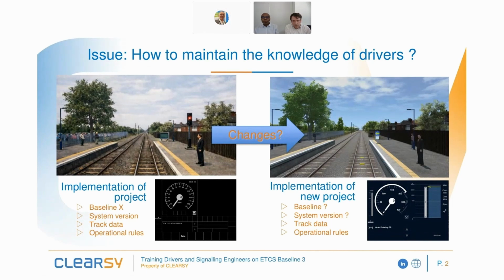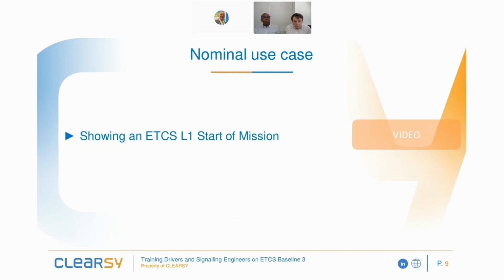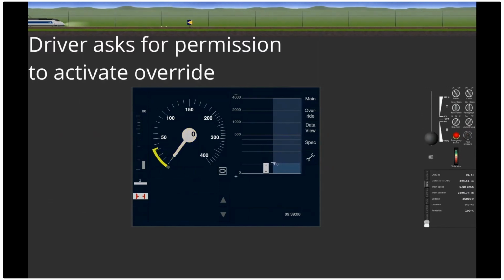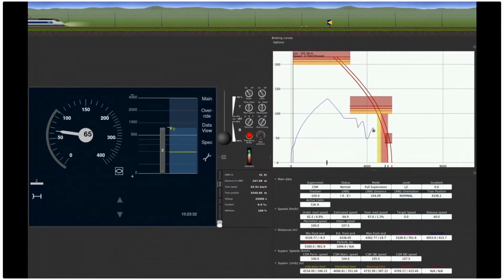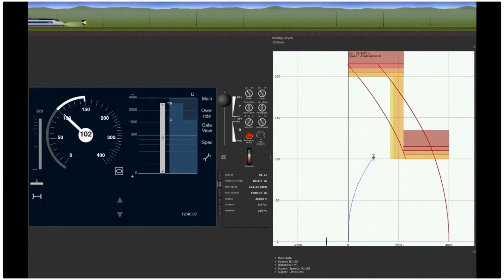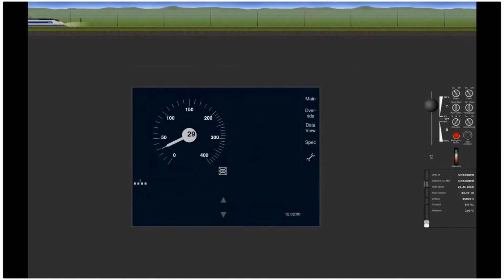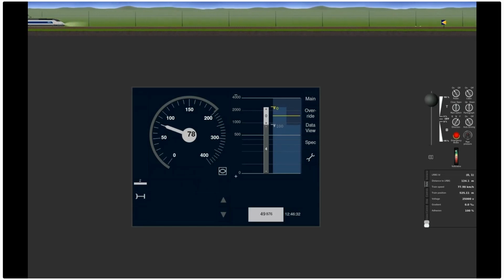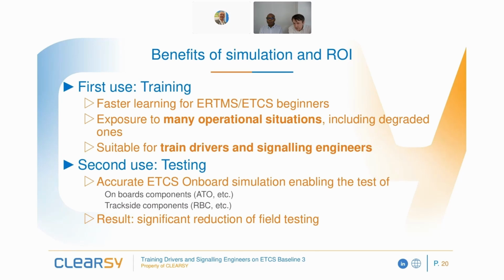How can train drivers be trained in the changes brought about by ERTMS Baseline 3?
ERTMS/ETCS Baseline 3 introduces advanced supervision principles and operational behaviours that are critical for train drivers and signalling engineers alike.

To address these challenges, CLEARSY has developed scenarii for drivers that are adapted to its simulation tool. This webinar presents how the CLEARSY Operational Simulator and scenarii can be used to train drivers for the following nominal and degraded situations:

-Nominal situations such as Start of Mission, Movement Authority reception and extension
- Degraded situations including loss of radio communication in Level 2, End of Authority handling, and override activation
- Detailed explanation of ETCS braking curves and real-time supervision limits
- Understanding DMI indications and supervision principles
- The “Falling Hook” phenomenon introduced in Baseline 3.6.0 and differences with 3.4.0
- Most Relevant Display Target  supervision updates
- Operational cases such as non-protected level crossings, no-stopping areas, and stopping permitted in tunnels

It is aimed at railway infrastructure managers, operators, signalling engineers, ETCS system suppliers, and certification bodies interested in how the CLEARSY simulator is being used in practice to address the operational and technical challenges of ETCS Baseline 3. Training managers and instructors responsible for driver qualification programmes will find particular value in the customer cases presented.

Contents:
0:00  Context
2:01 An effective way to train drivers on evolving ERTMS systems
2:25 A simulator to train on use cases
4:29  Showing an ETCS L1 Start of Mission
7:25  Showing an end of movement authority with the need to press override
9:59 Braking curves & supervision limits
13:07 System versions
14:37 Falling hook
17:09 Most relevant displayed target
18:31 Approaching a non protected level crossing
20:36 Track conditions: no stopping area,pantograph
22:12 Stopping permitted in tunnel
23:41 Geographical position
25:21 What are the simulation activities?
27:12 What is CLEASY providing?
28:15 Benefits of simulation and ROI
29:22 To find out more
30:10 Webinar BL4 to come